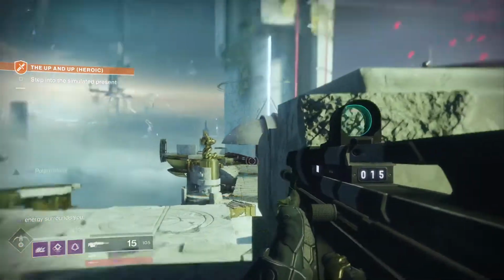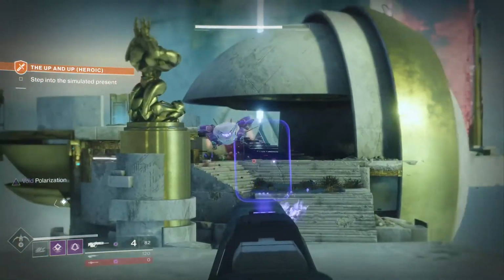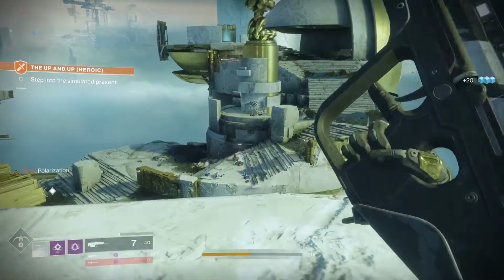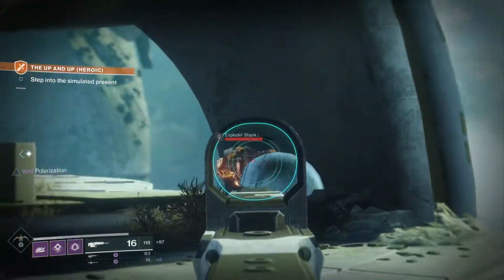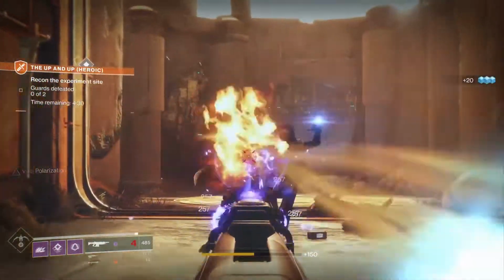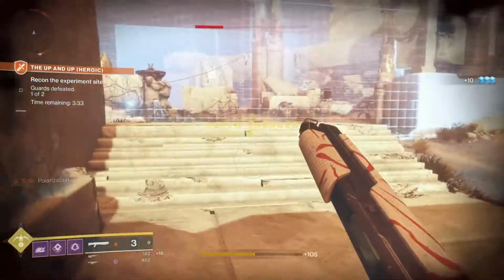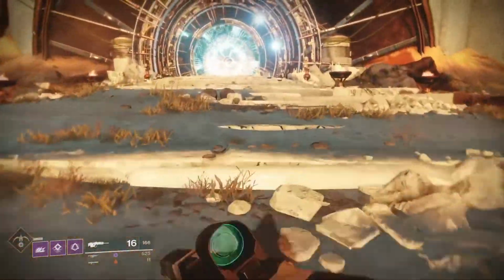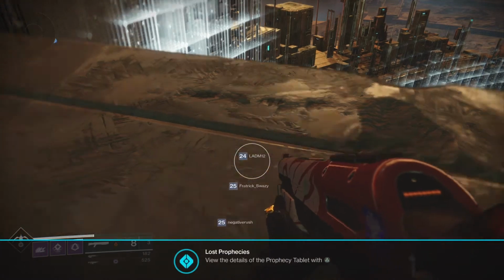Destiny 2 Heroic Mission Tips and Rant.Why Destiny Content Creaters Ruin The Player Experience.